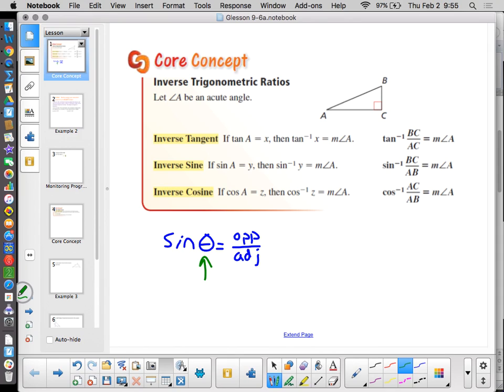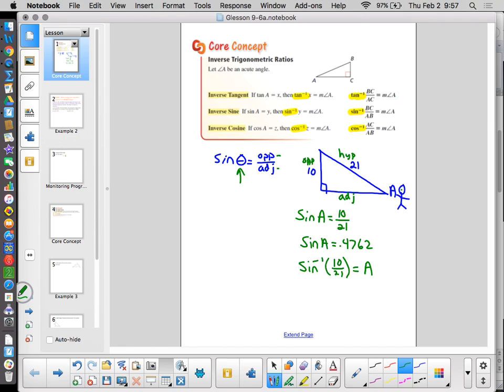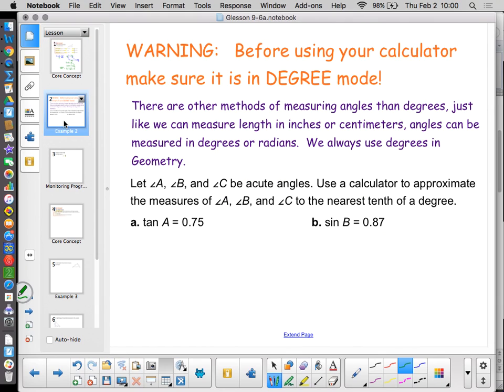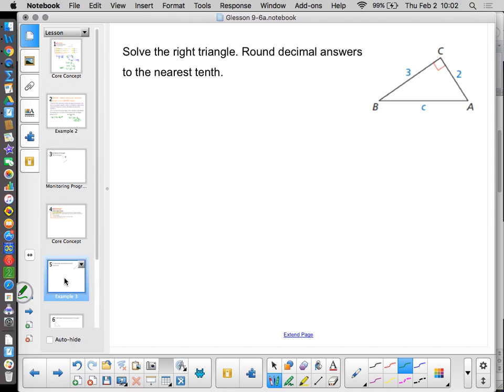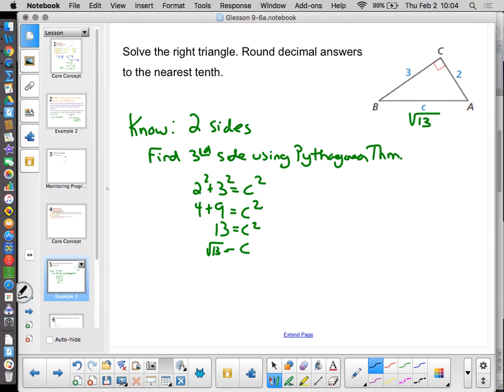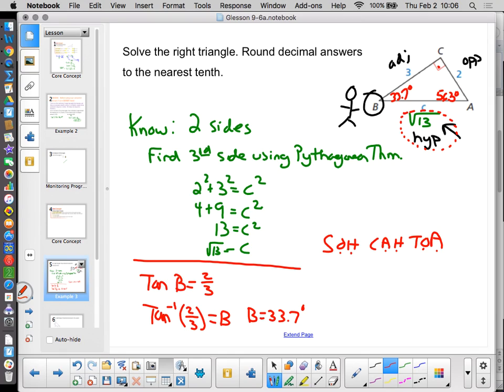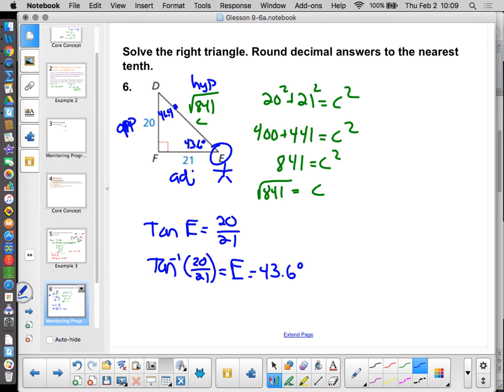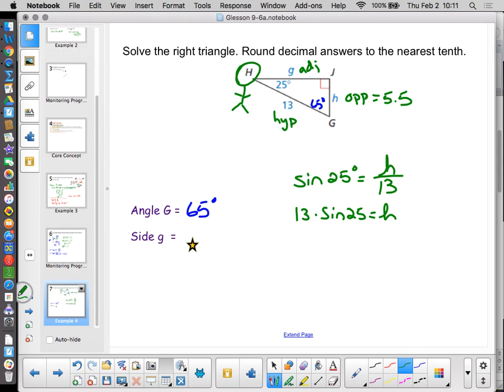Chapter 9 Lesson 6a - Inverse Trig Functions